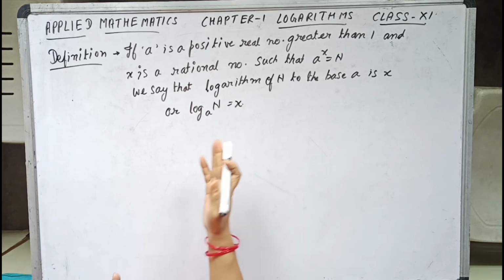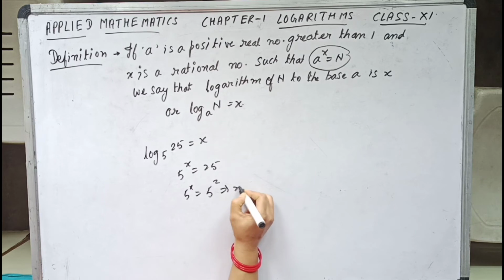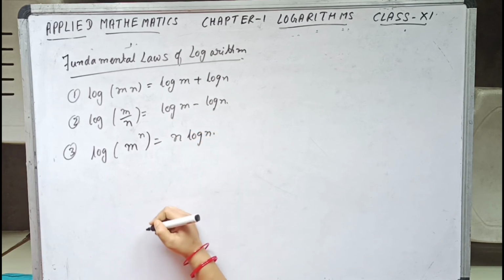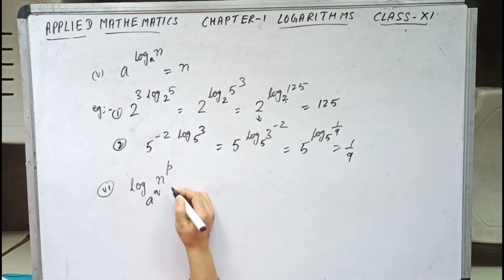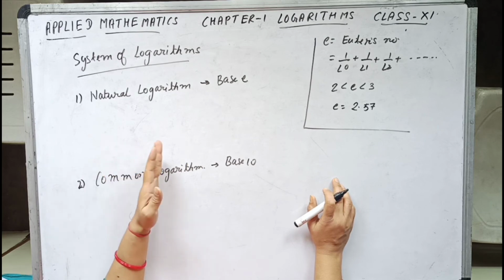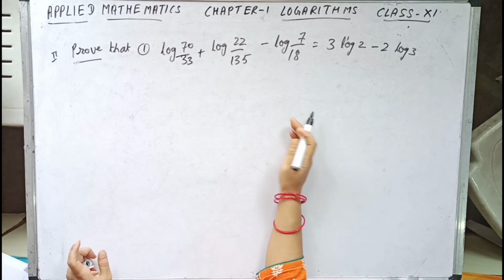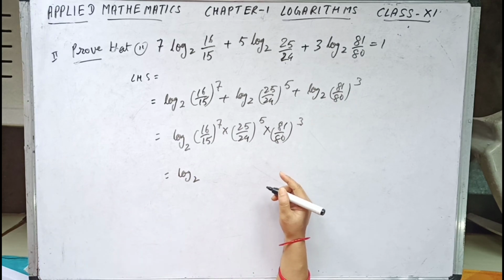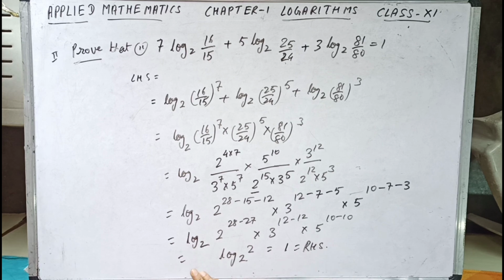Class-11 Ch-1 Part-4